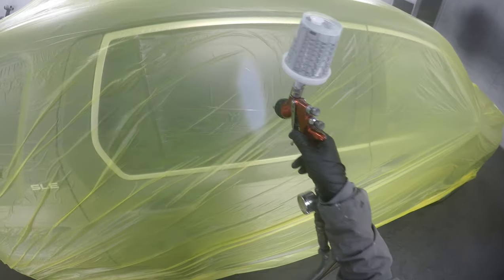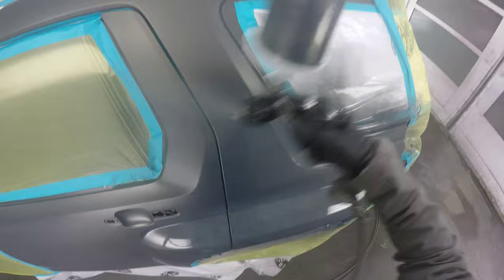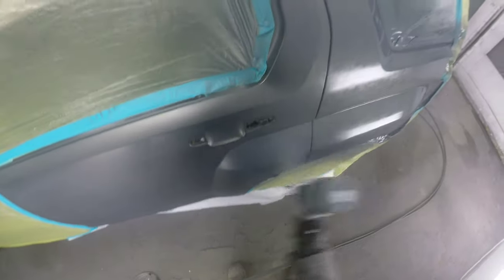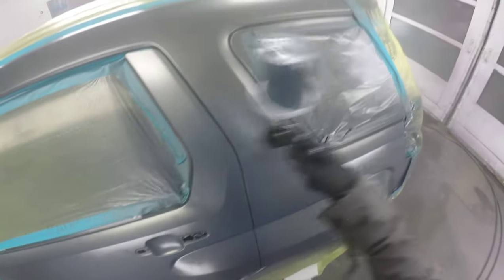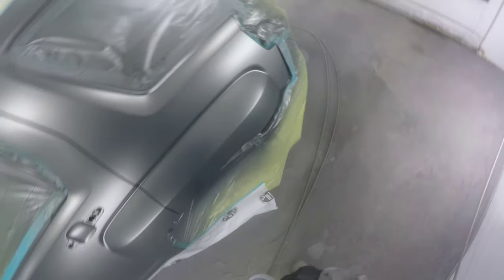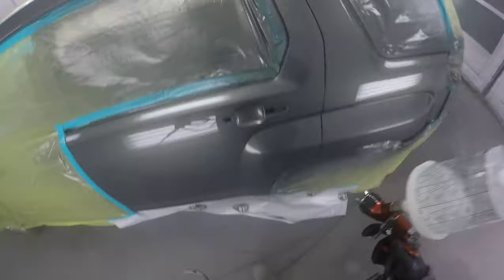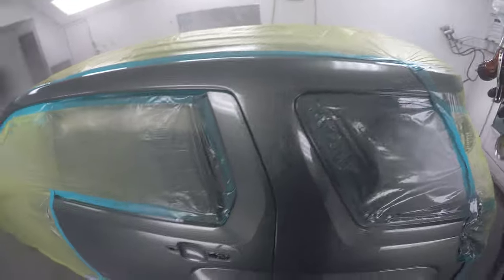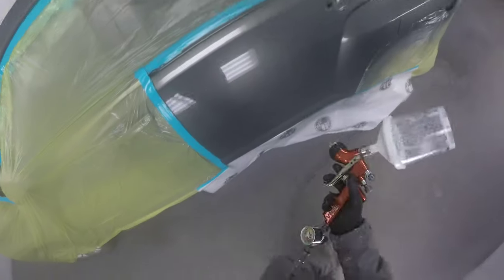How to Blend Metallics with Waterborne Paint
Learning how to properly blend metallics is key in achieving a perfect colour match.  Great tips for beginner to advanced to diy painters.  Learn the trade secret I use to blend out tough metallic colours.  As a journeyman autobody tech I've got lots of knowledge any level of painter can learn from